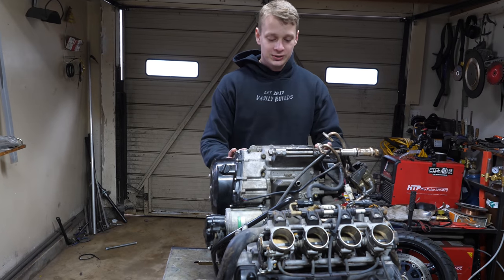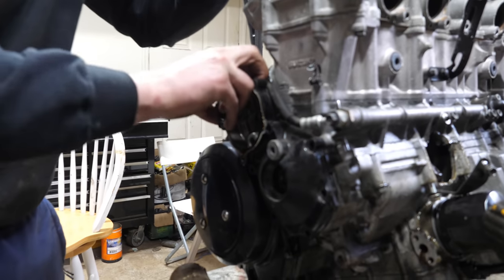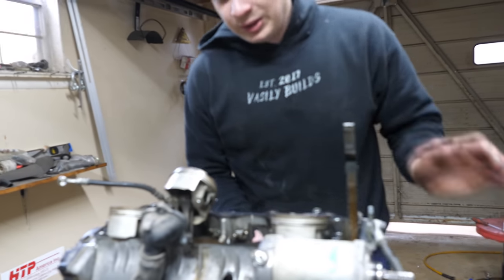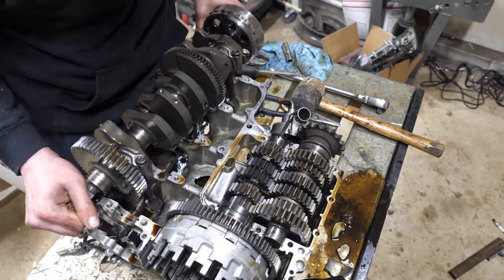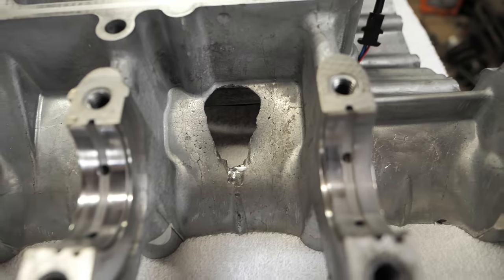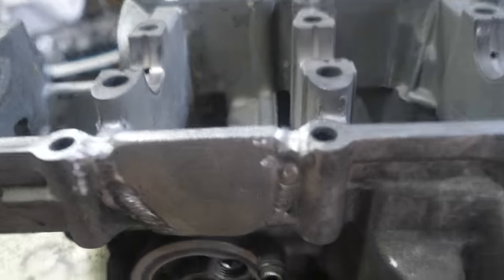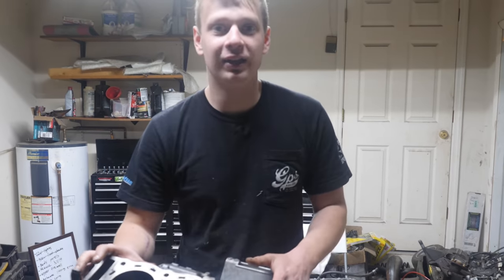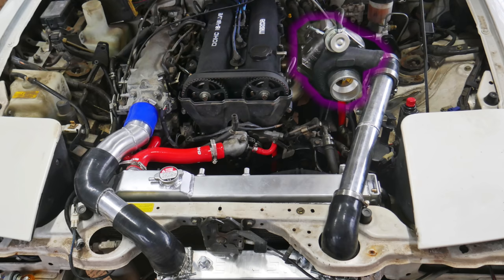I welded My BAD Hayabusa Engine! (They said its too far gone)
In today's video I disassemble my hayabusa engine and do a diy cast alumium block repair. Can the block be fixed? Find out